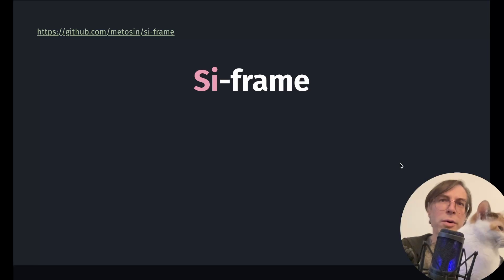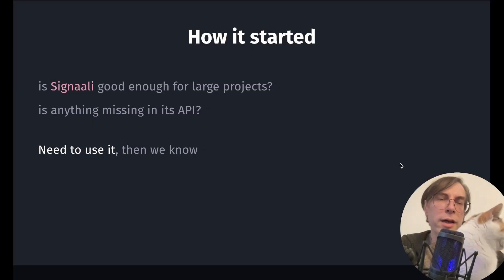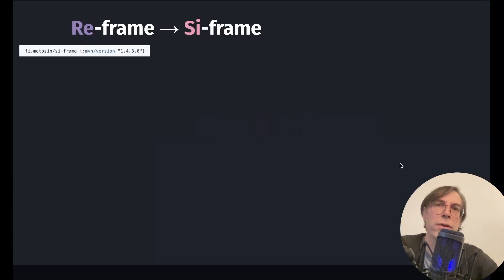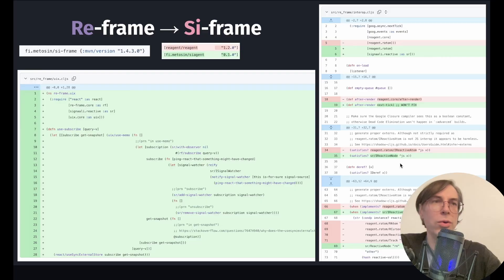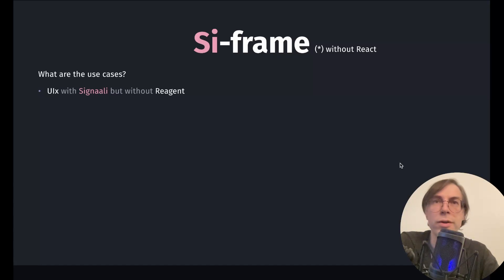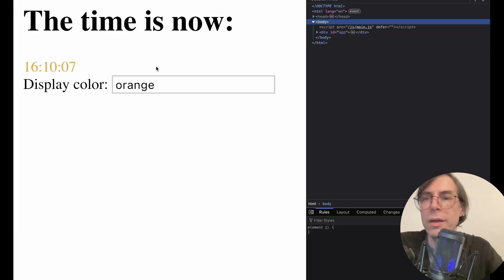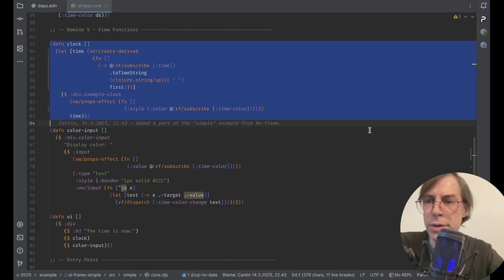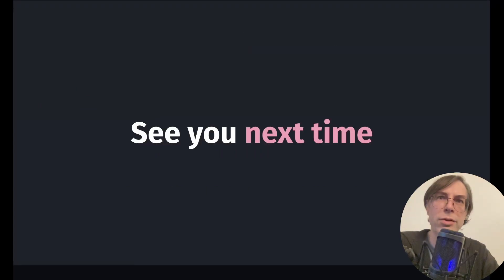Si-frame presentation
A presentation of the library Si-frame for Clojure(script).

Timestamps:

00:00 - What is Si-frame
00:24 - How it started
00:51 - Siagent
01:40 - Siagent + Re-frame
02:25 - Re-frame to Si-frame
04:40 - Use cases
06:04 - Demo on Vrac
08:29 - Ending words